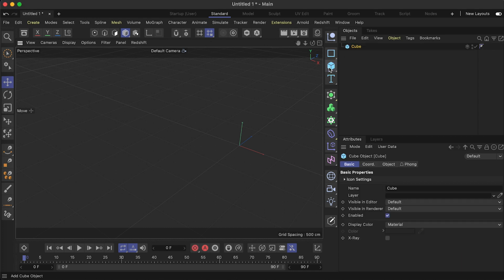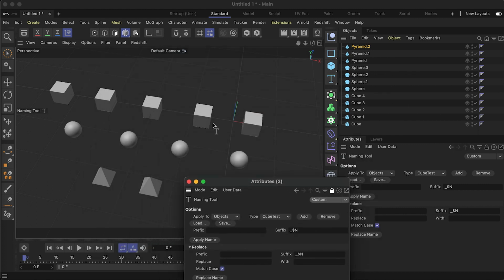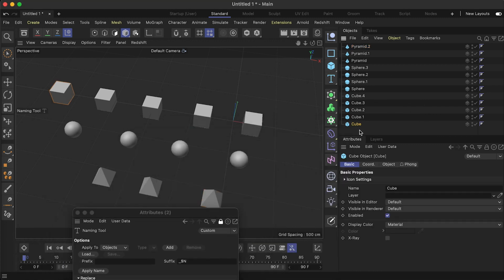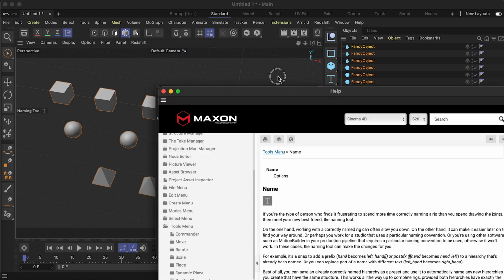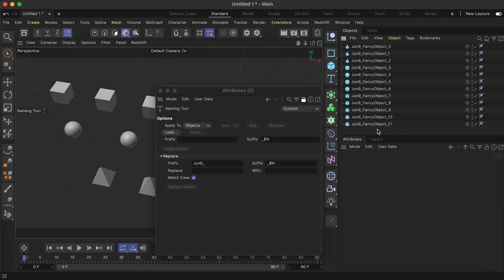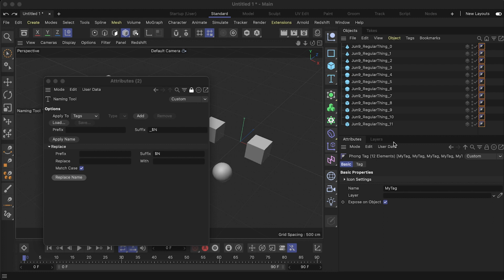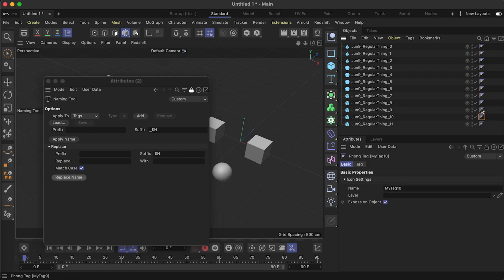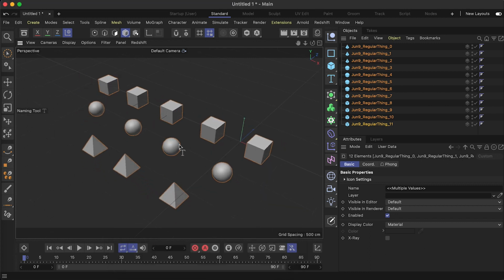Rename Multiple Objects in Maxon Cinema 4D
Joe shows how to use the Naming Tool in C4D to rename multiple objects, tags and materials including adding prefixes and numbered suffixes.